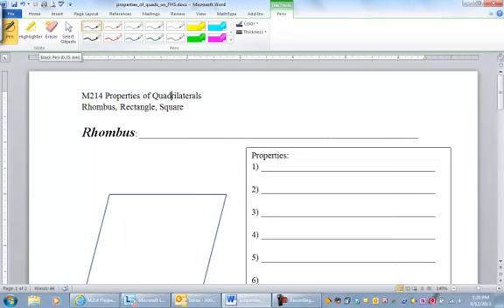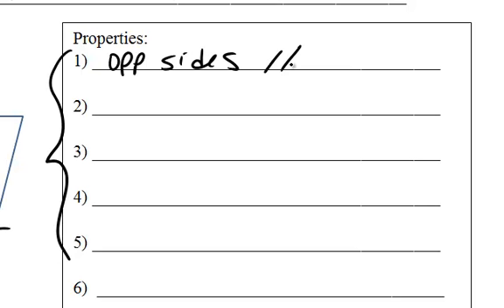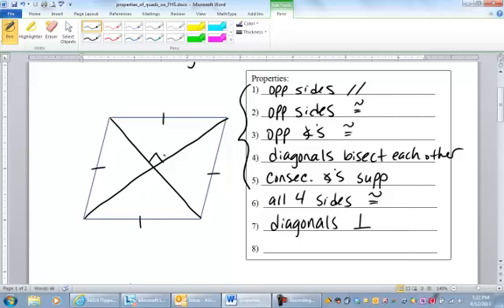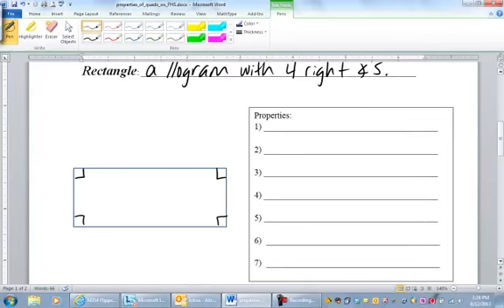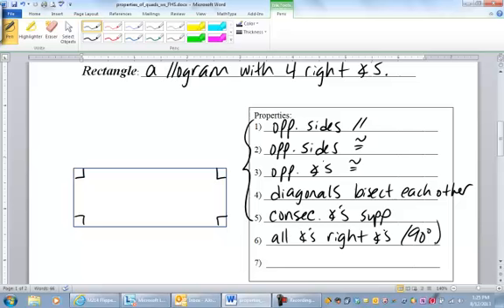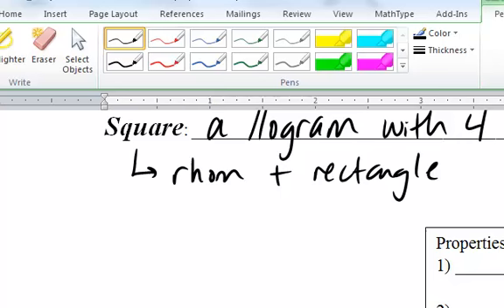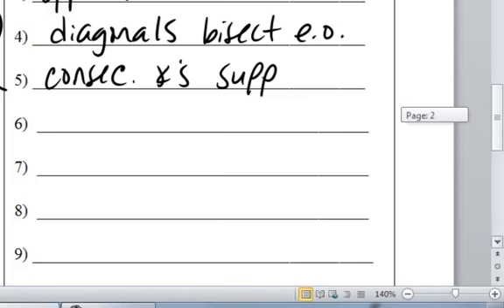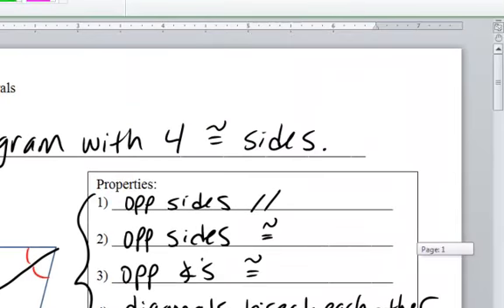props rhom rect sq FHS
Properties of Quadrilaterals: Rhombus, Rectangle, Square